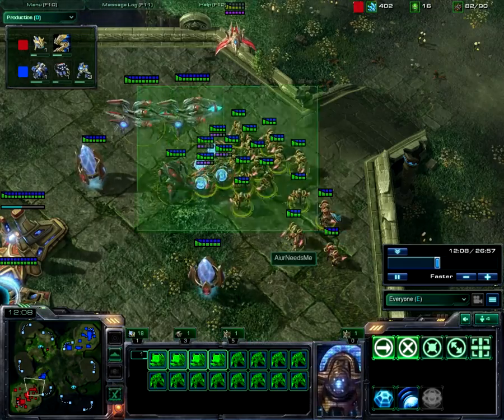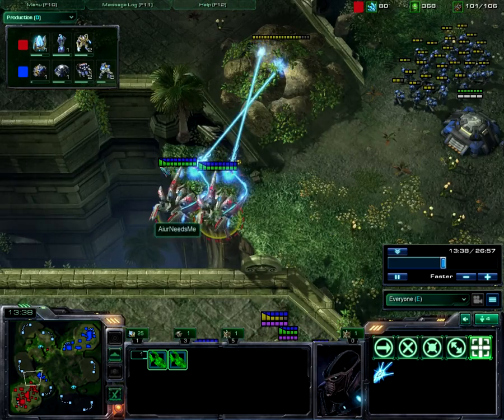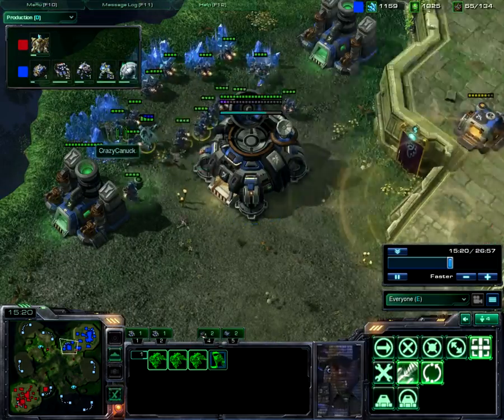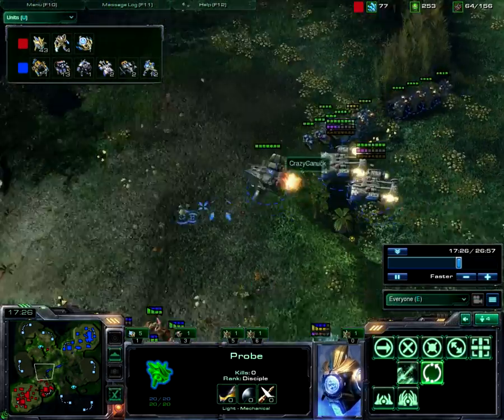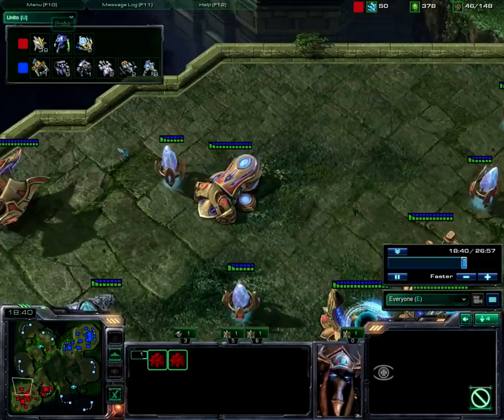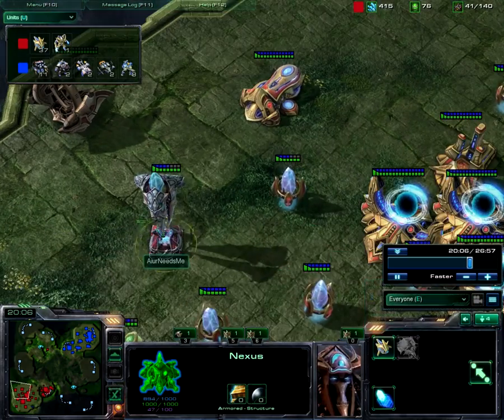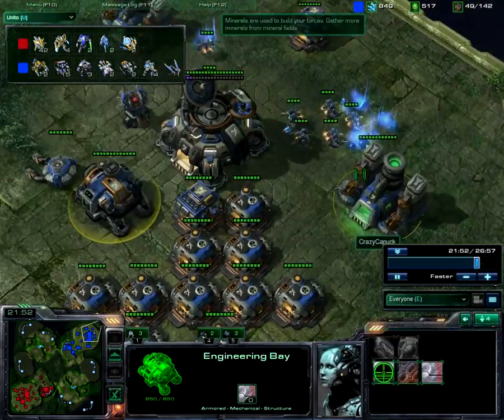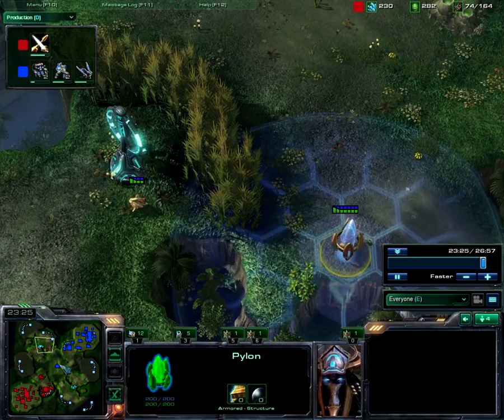PvT AiurNeedsMe vs CrazyCanuck pt.2